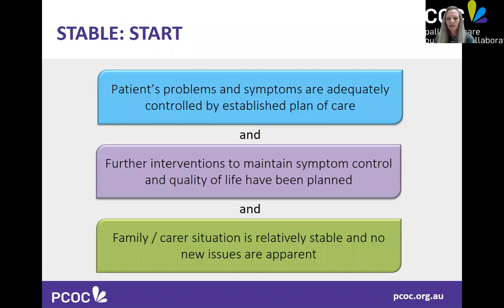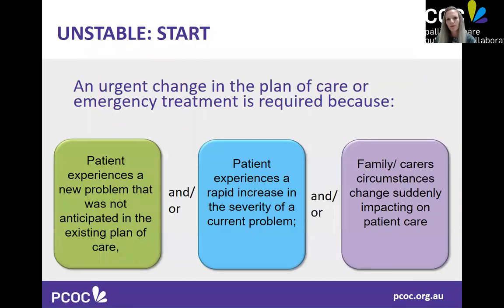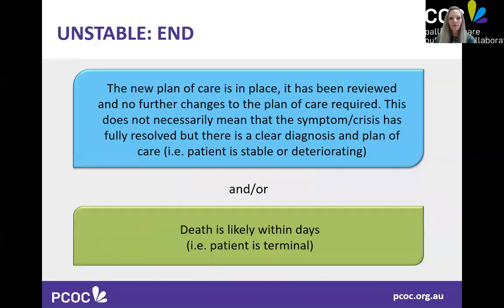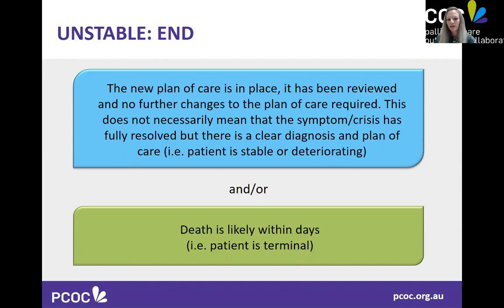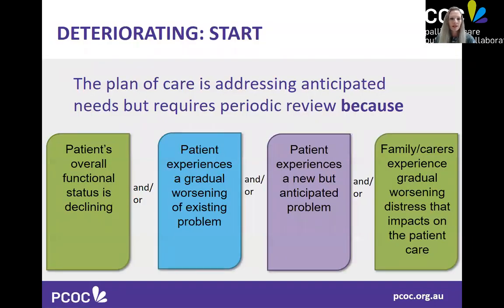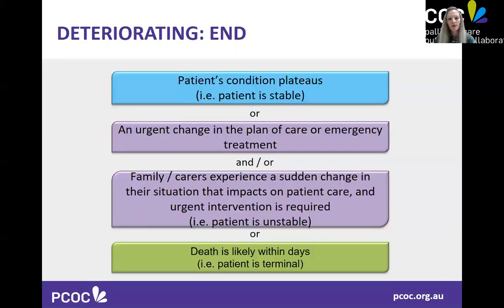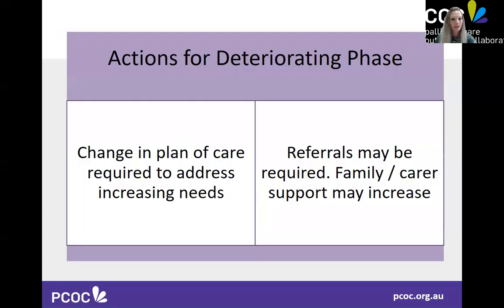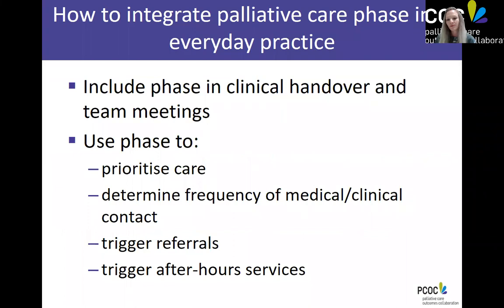PCOC Education - Palliative Care Phase 2020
Presented by Sabina Clapham, PCOC Education & Quality Manager